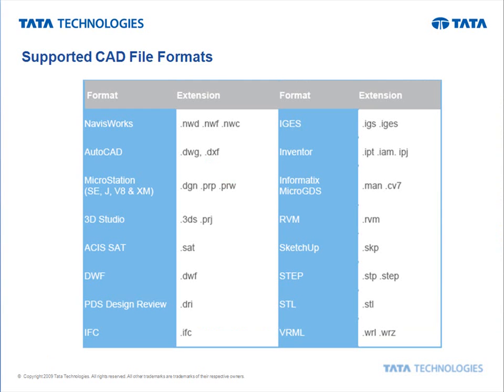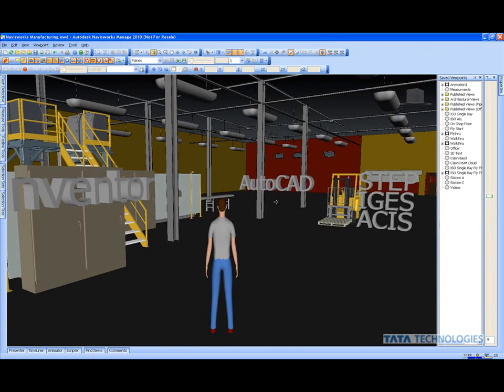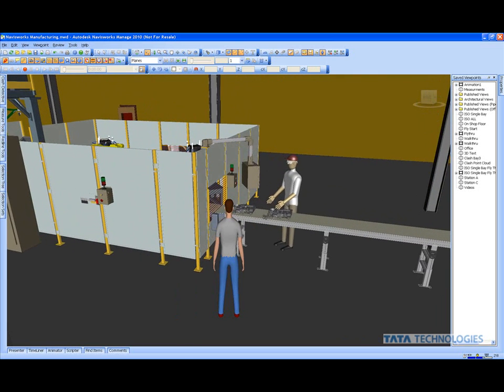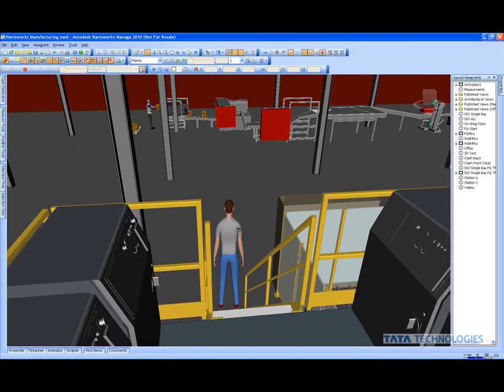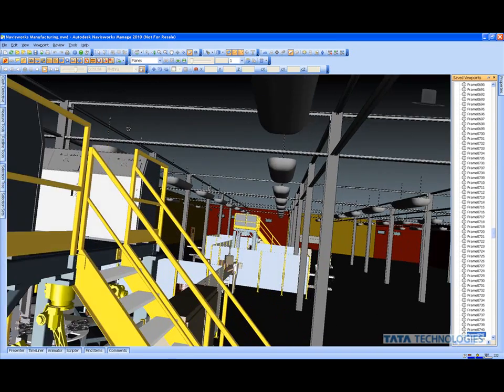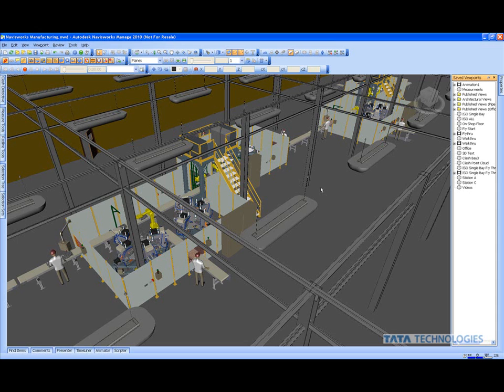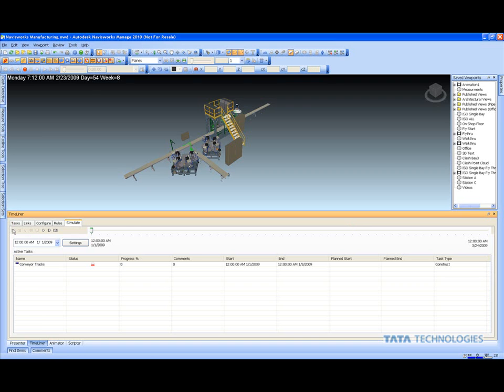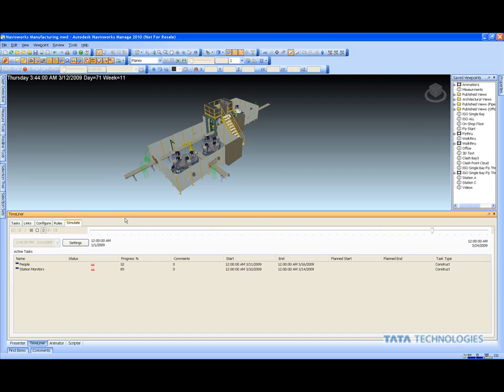5 Reasons to Consider Autodesk Navisworks - Part 2.wmv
Tata Technologies 5 Reasons to Consider Autodesk Navisworks